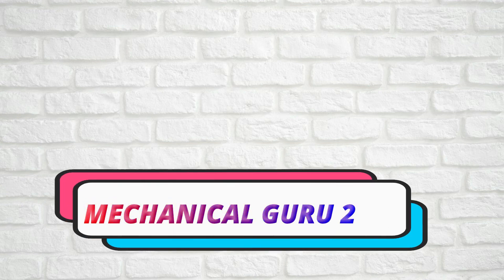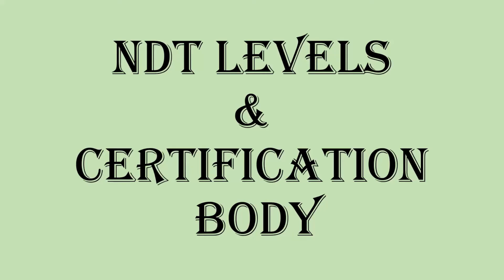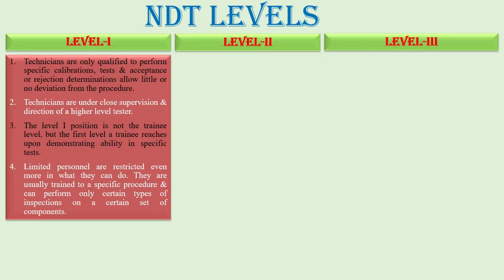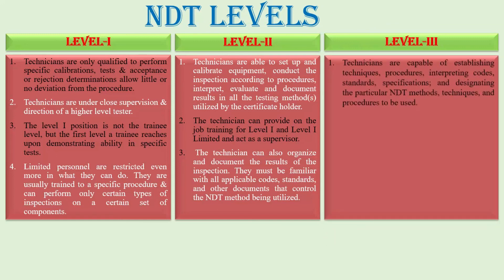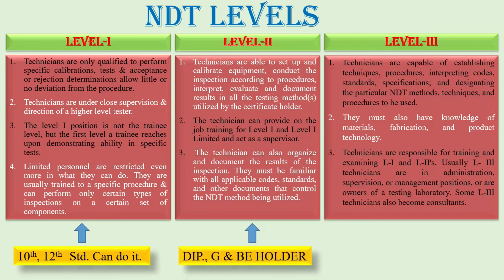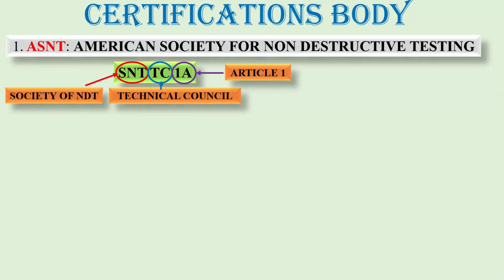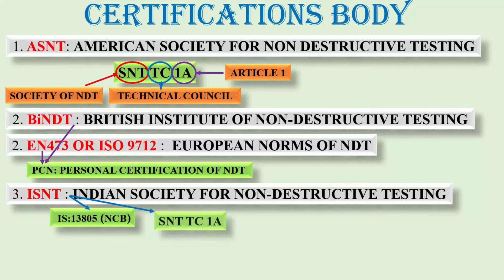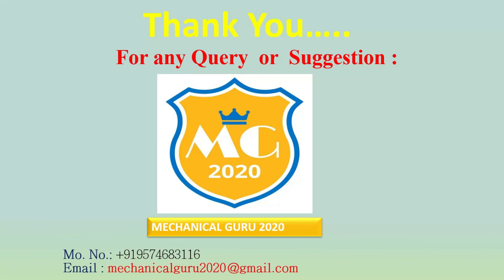NDTLEVELS|CERTIFICATION BODY|NDT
Many NDT programs have three levels of qualification. A brief description of Level I, Level II, and Level III qualifications are outlined in this video and found in the different certification body.

IN THIS VIDEO I AM COVERING BELOW POINT.

1. DIFFERENT LEVELS OF NDT.
2. WHO CAN ELIGIBLE FOR NDT?
3.WHICH ARE DIFFERENT CERTIFICATION BODY.